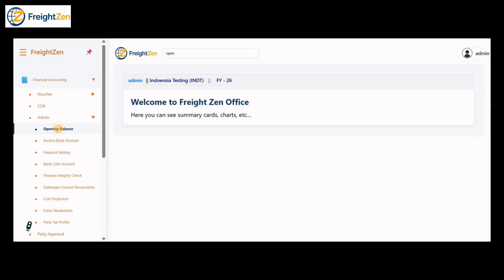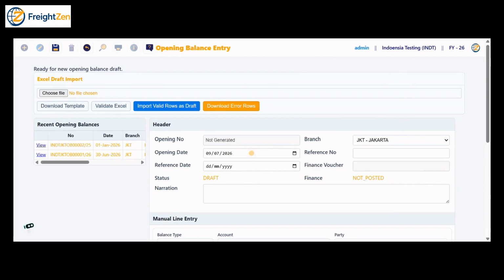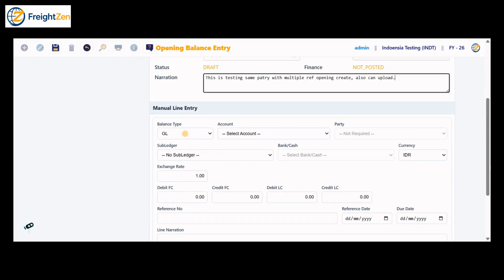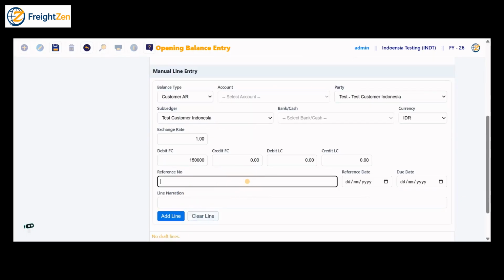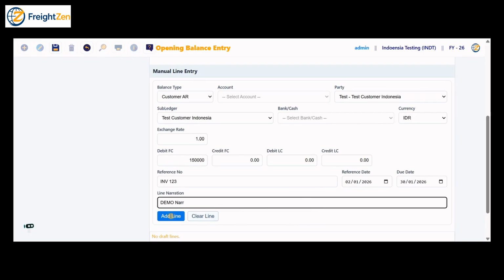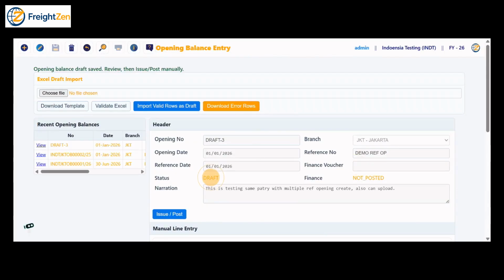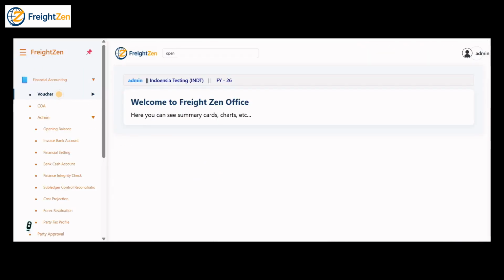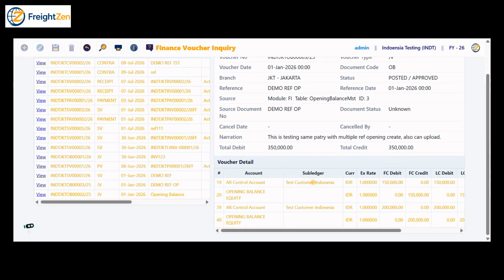Opening Balance Entry User Manual | Customer, Vendor, Bank & GL Opening Balance in FreightZen ERP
In this video, we explain how to use the Opening Balance Entry screen in FreightZen ERP.

You will learn how to enter opening balances for customers, vendors, bank accounts, cash accounts, and general ledger accounts when starting a new financial year or migrating from an old accounting system.

This user manual is useful for finance users, accountants, ERP implementation teams, and management users who want to understand how opening balances are created, reviewed, uploaded, and posted in FreightZen ERP.

Topics covered in this video:

What is Opening Balance Entry
When to use Opening Balance Entry
Customer opening balance entry
Vendor opening balance entry
Bank and cash opening balance
GL account opening balance
Subledger-wise opening balance
Foreign currency opening balance
Excel upload process
Debit and credit balancing
Finance posting impact
AR/AP outstanding impact
Common validation messages
Search, print, and export options

Watch this video till the end to understand the complete Opening Balance Entry process in FreightZen ERP.